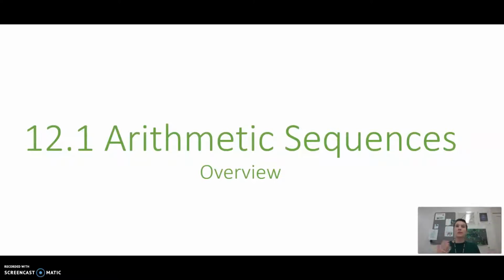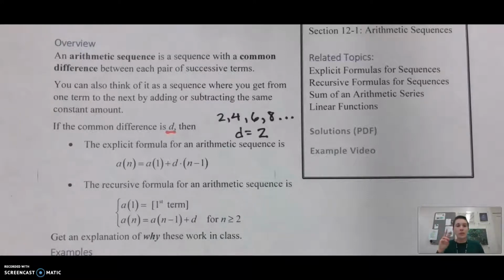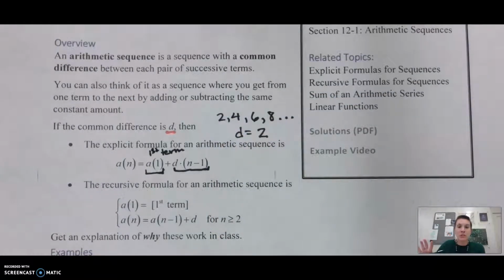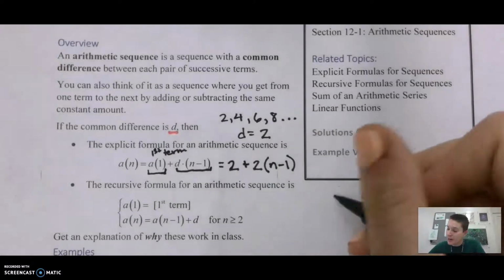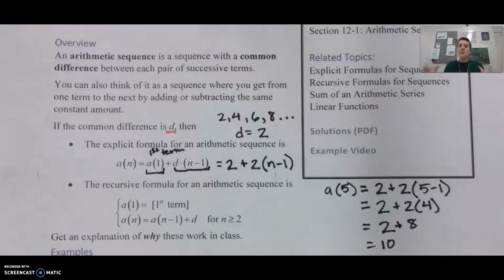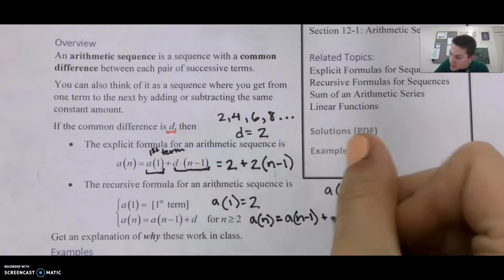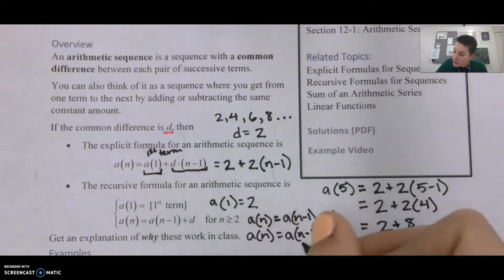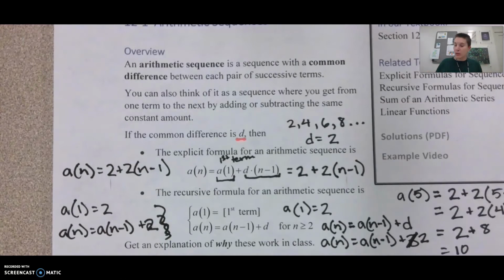arithmetic sequences overview